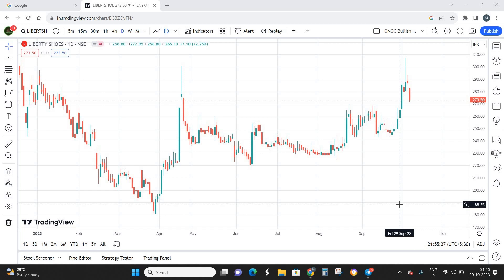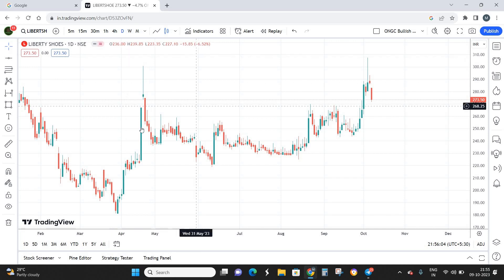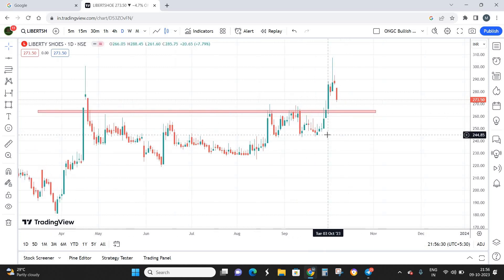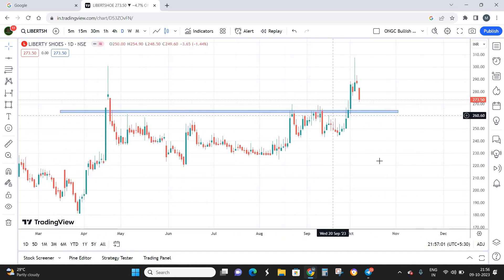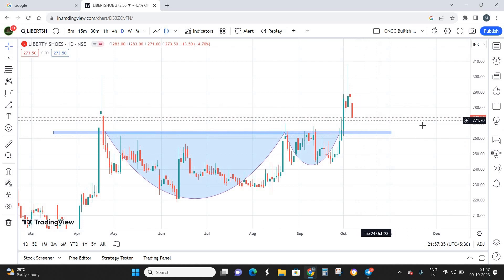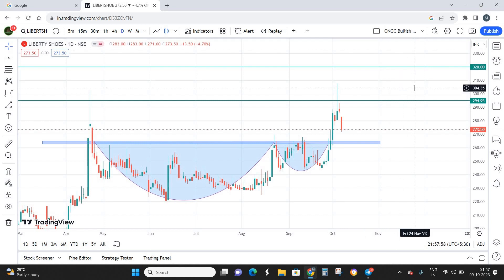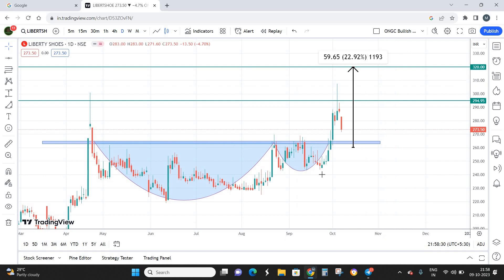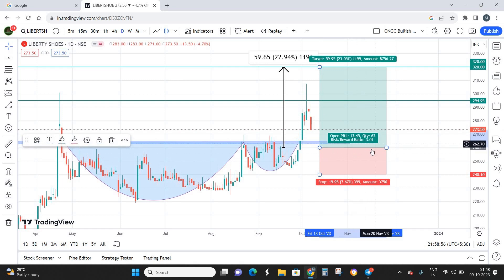Small cap stock ready to BOOM | LIBERTY SHOES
Liberty shoes is a small cap industry which majorly concentrates on production of footwear. Fundamentally the stock is looking good, and on a technical note we have a cup & Handle pattern breakout as well. Expecting the stock to surge more than 25% in coming few weeks.